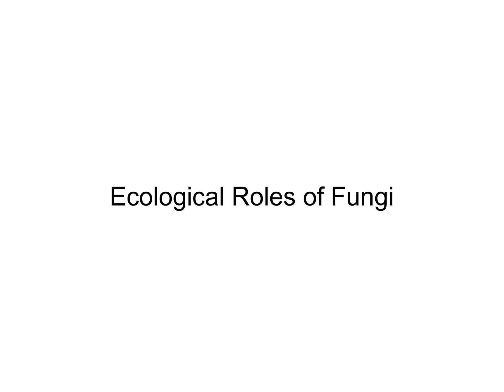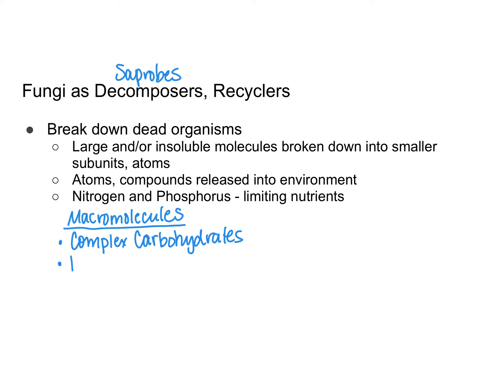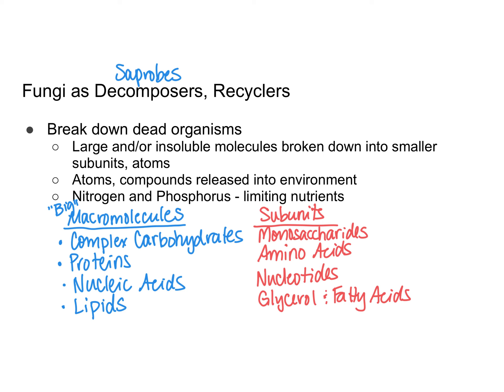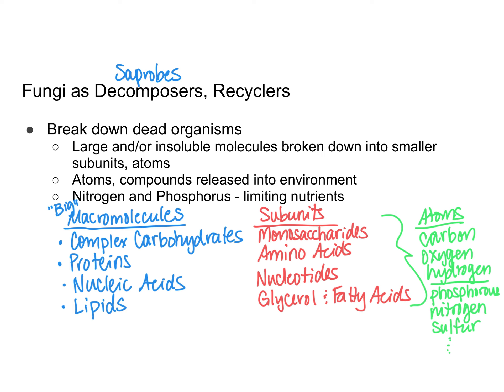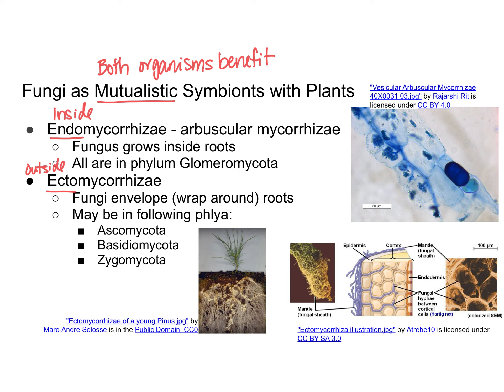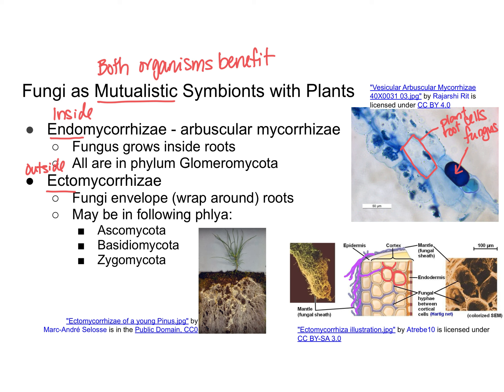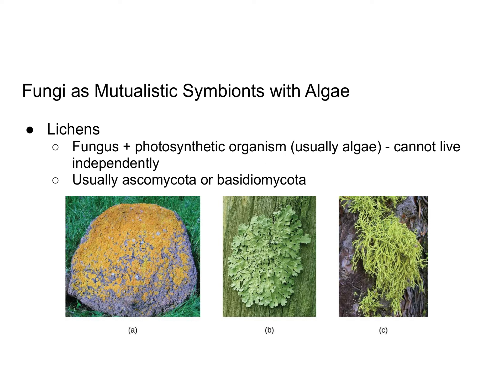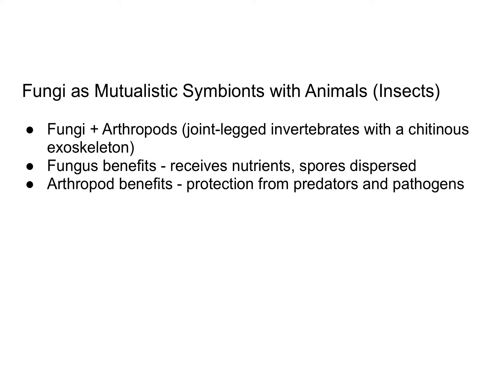Fungi - Ecological Roles - Updated Audio